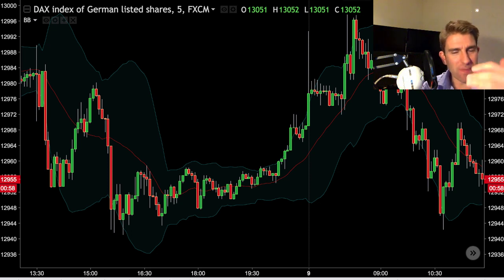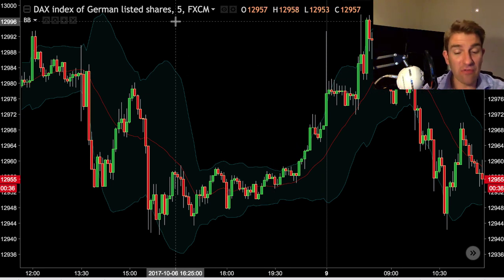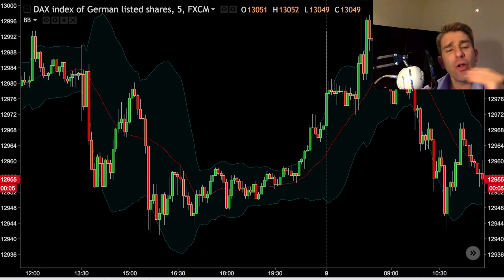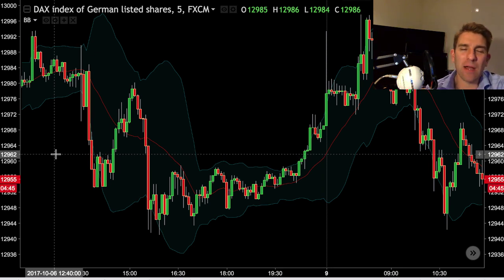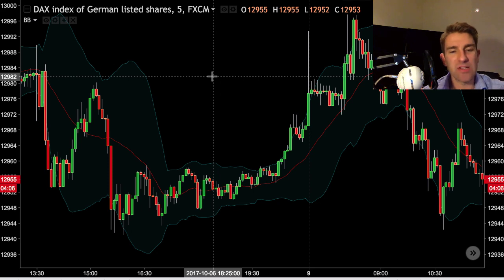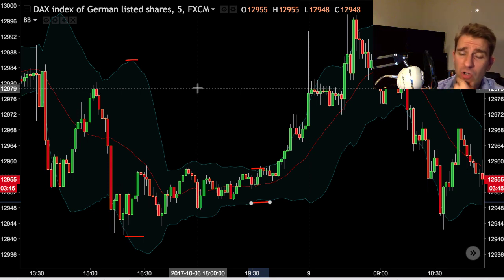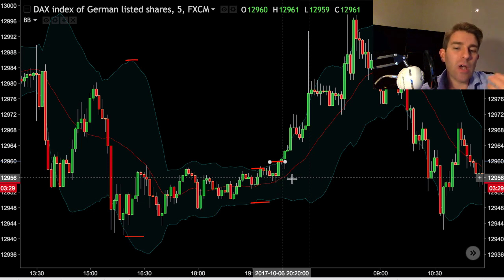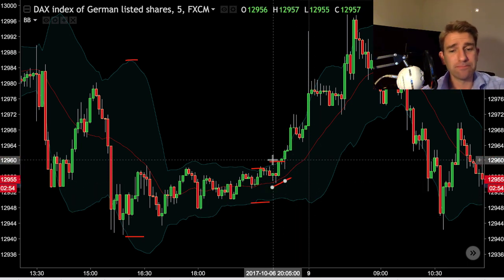Profiting from the Bollinger Band Squeeze Strategy 🤛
Bollinger Band squeeze strategy. Bollinger Bands have been expanding and now contract and this gives us an idea of volatility.  When Bollinger Bands are contracting price is basically stagnating and then what we're looking for is for price to explode out of these narrow bands.  When they expand then we try to trade the direction of that momentum.  So coming to the criteria
1) Bollinger Bands must be tight
2) Price must close above the upper Bollinger Bands (or start breaking above) if going long. and breaking below the lower Bollinger if going short.
If you think about it the whole point of this strategy is taking advantage of momentum expansion.  Possibly a longer timeframe like an hourly chart would work better for this strategy.